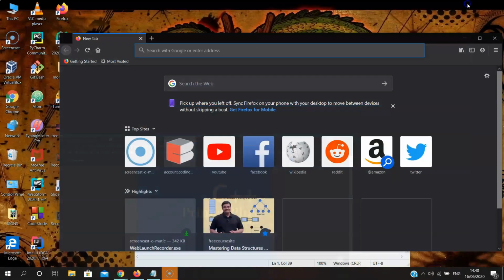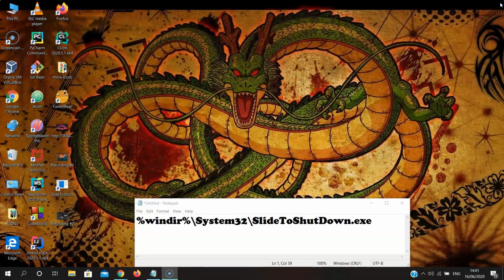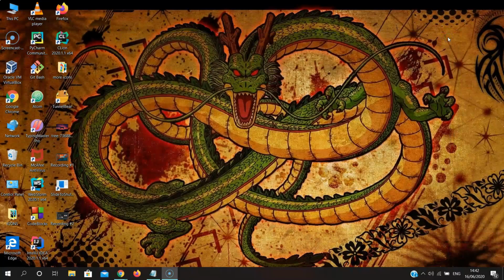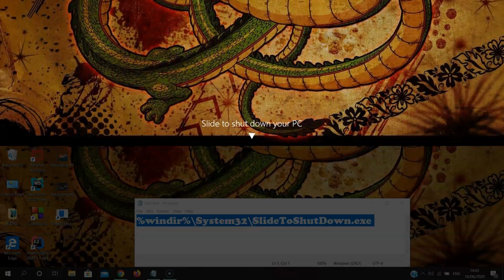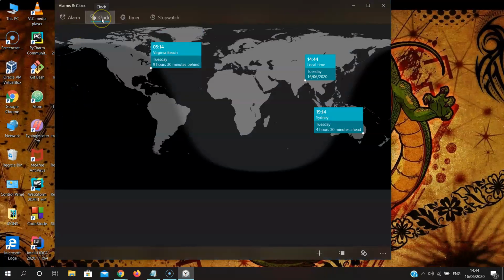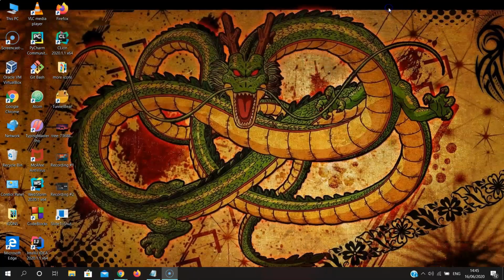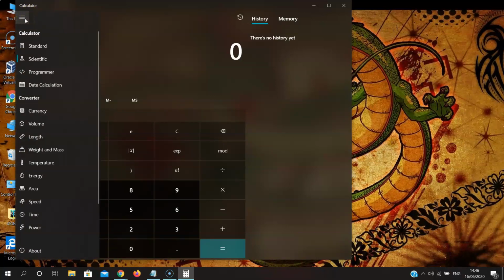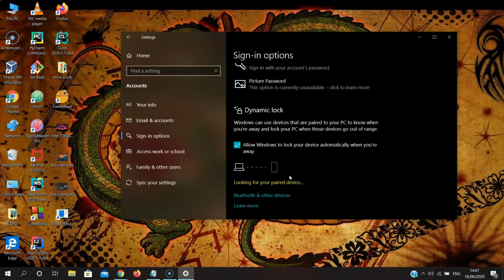Windows 10 Tutorial: Windows 10 Tips & Tricks.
Windows 10’s constantly evolving nature means fresh features arrive twice per year. With all the new goodies come a legion of new tweaks and tricks—some of which unlock powerful functionality hidden to everyday users. Windows 10 is chock-full of handy, hidden new features worth exploring.

CONTENT DISCLAIMER This video is only made for educational and entertainment purposes, so please don’t misuse it. As well as only follow the instruction, visual or verbal on the video at your own risk, we will not be held responsible for any loss or damage. As well as we are not used or recommend anything illegal, harmful or dangerous in this video.